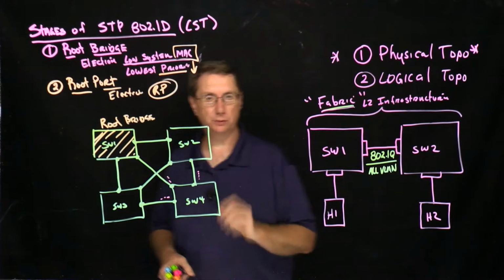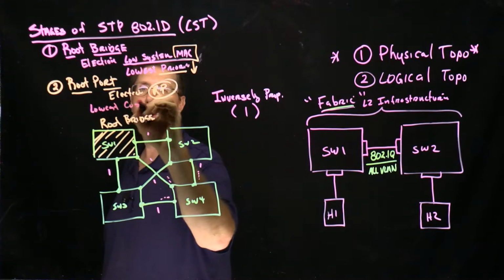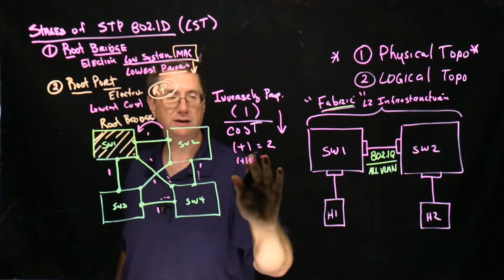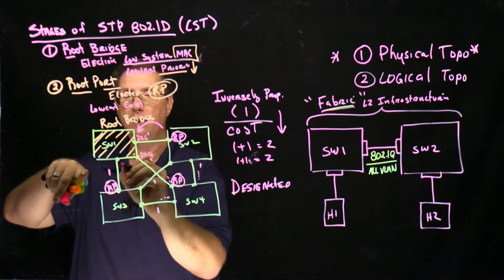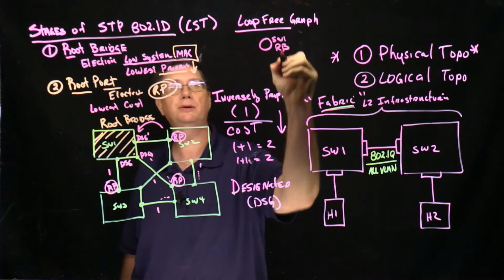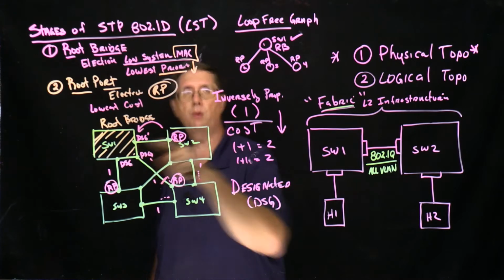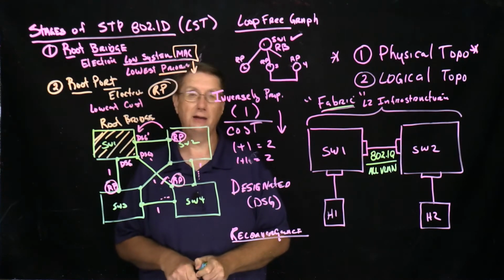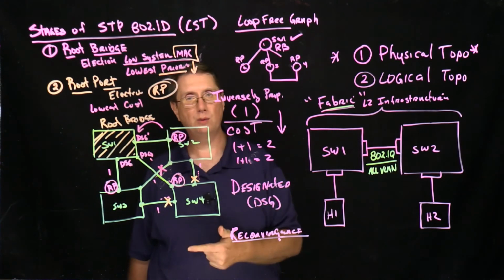Root Port Designations